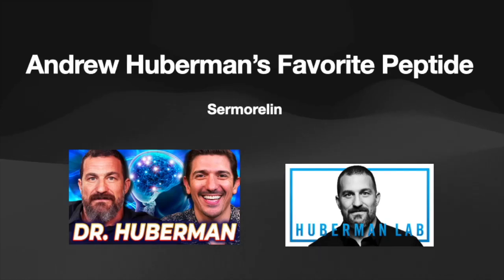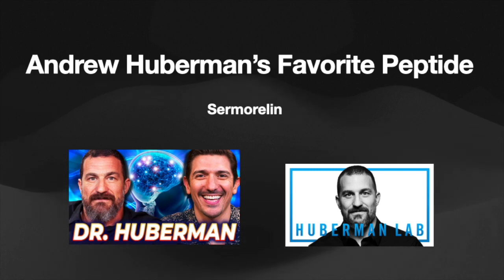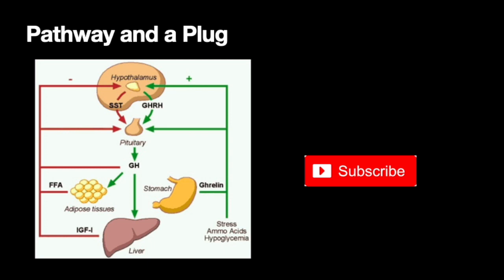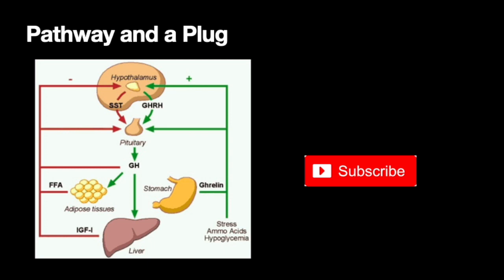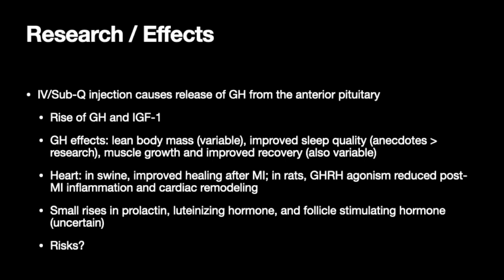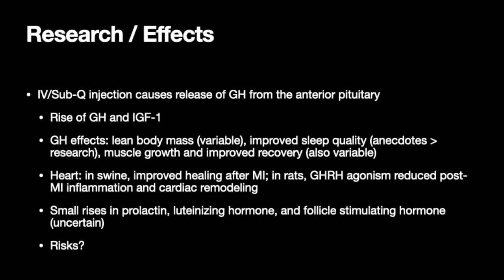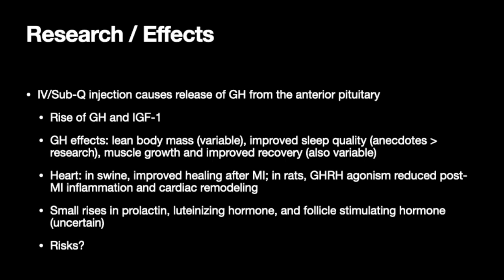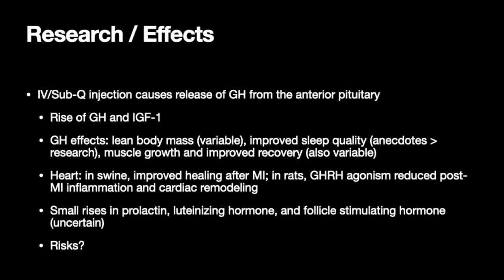Andrew Huberman's Favorite Peptide: Sermorelin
Let's talk a little about the popular GHRH analog Sermorelin. Andrew Huberman mentioned he's had experience with it, and so I decided to dive into the research myself.